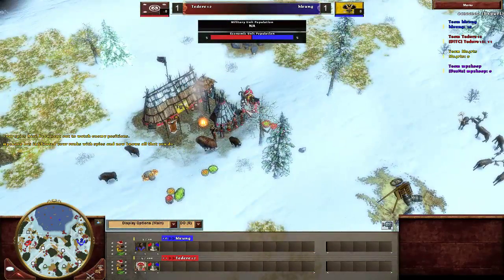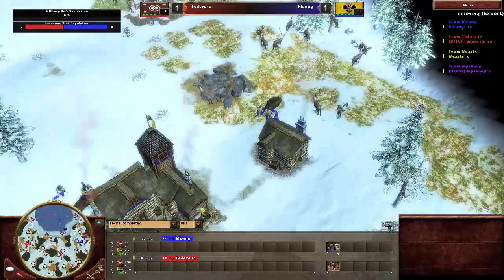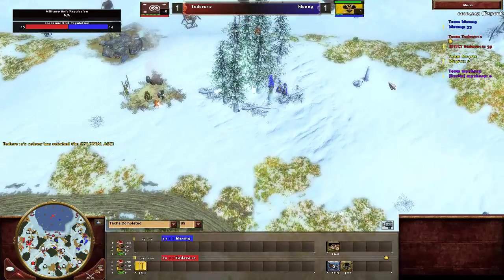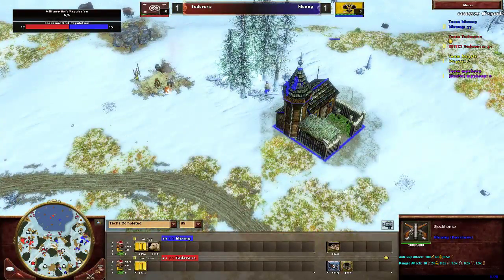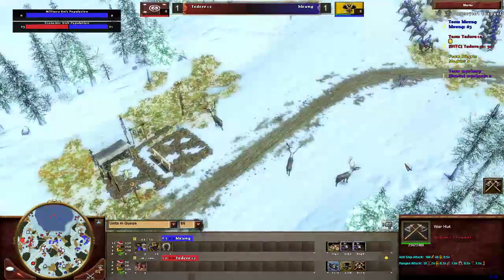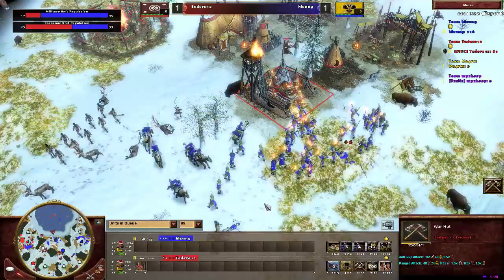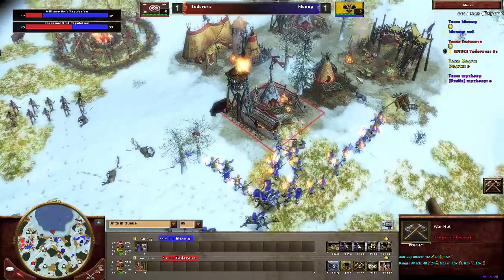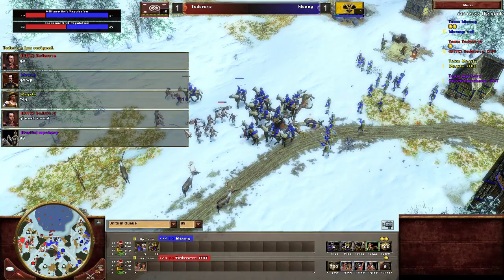Diplononium Tournament BO32 - Hleung vs Tedere12 game 3